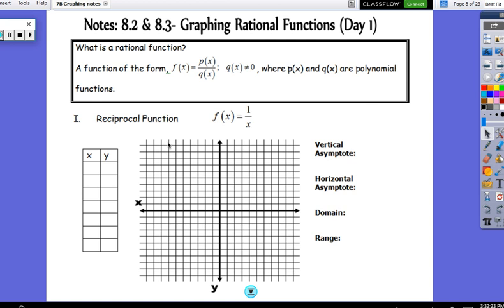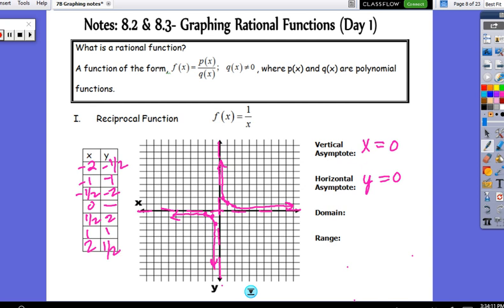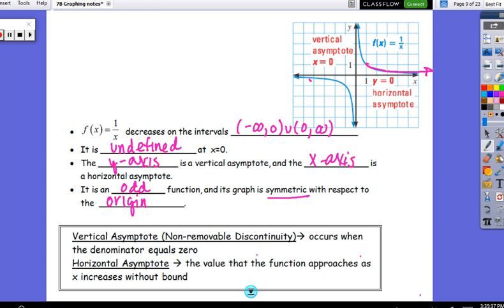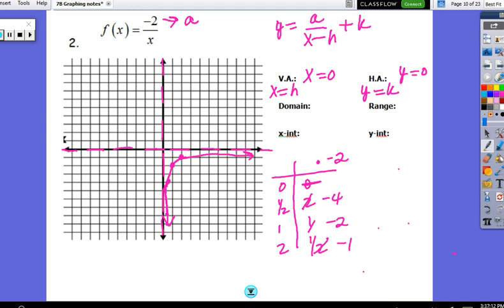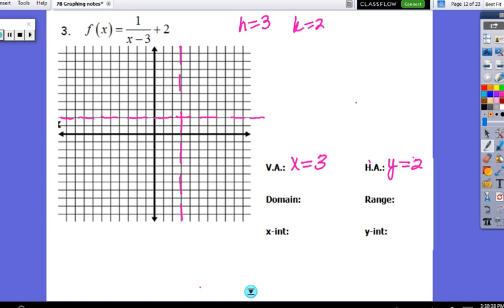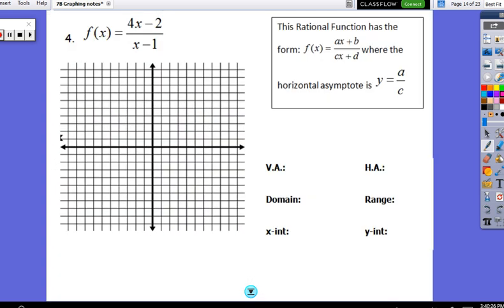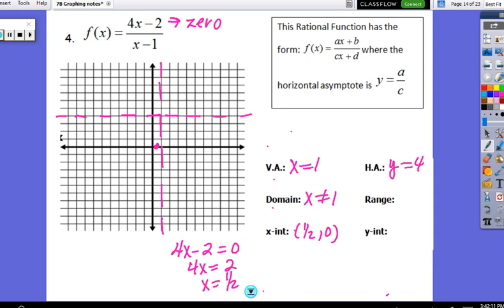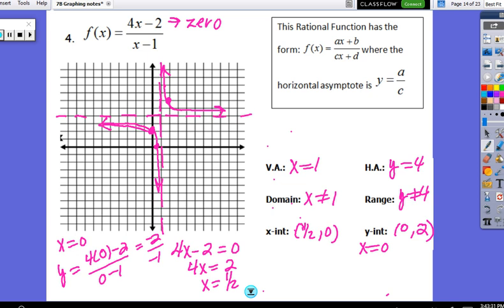Graphing Rational Functions Day1